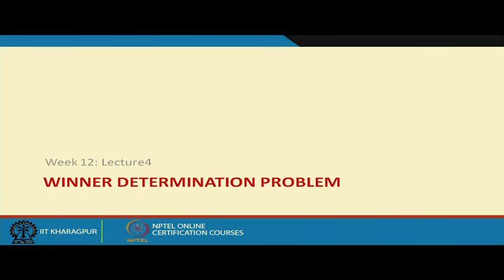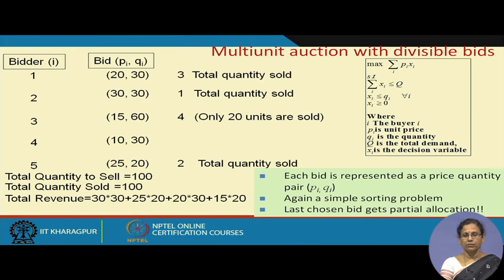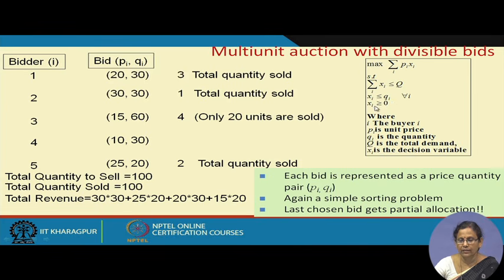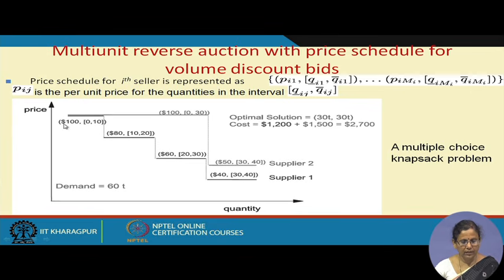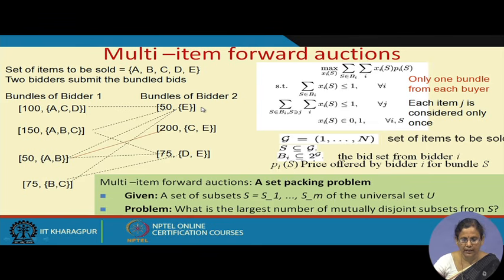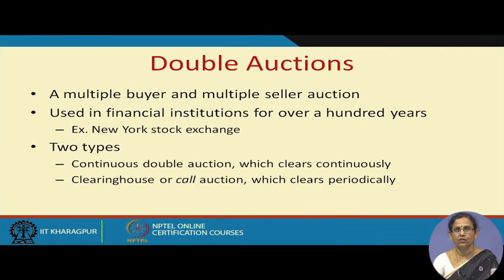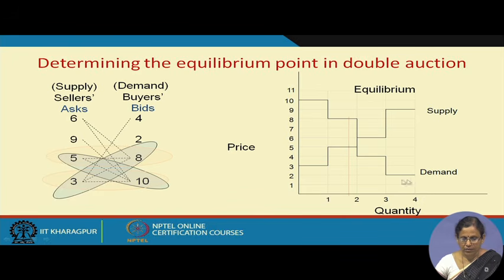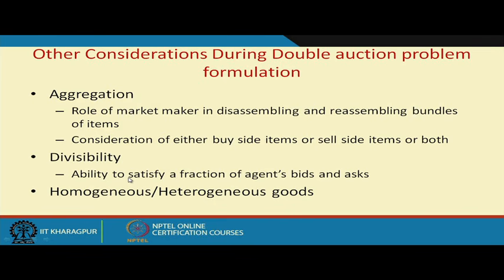Winner Determination Problem